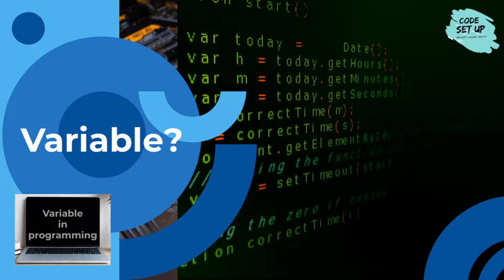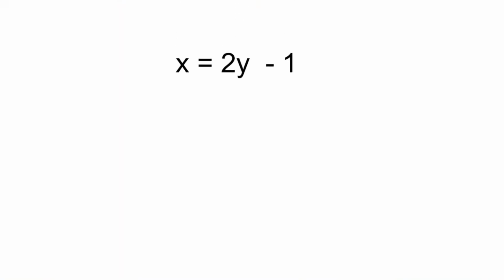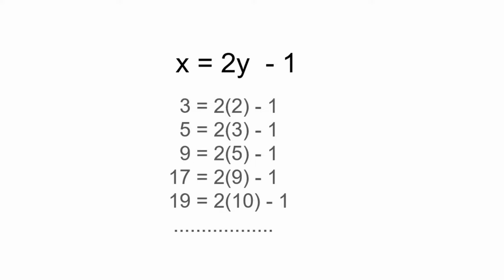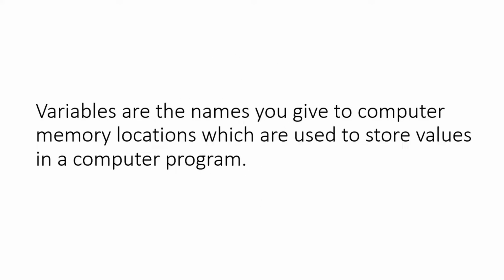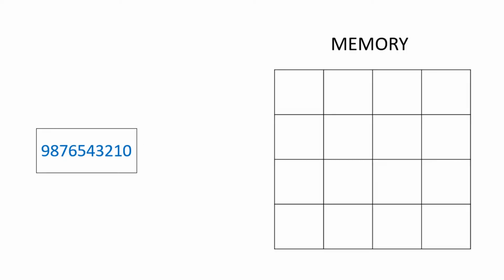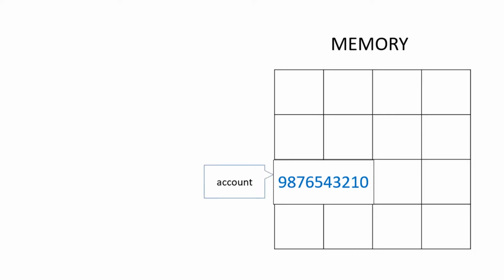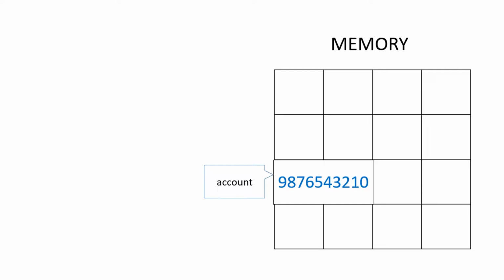What is a variable in programming? | Code Setup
A variable in programming...
This video tutorial gives the introduction to the variable and points out the use of variables in computer programming. This concept is useful for you no matter which programming language you use. The way of creating the variable might be different in different programming languages(Python, Java, JavaScript, C, C#...), but the concept remains the same in all and that is what you can expect from this video.